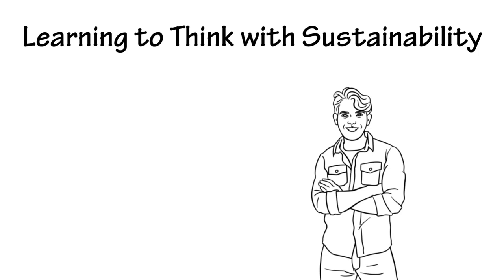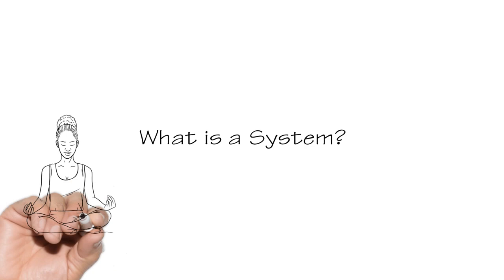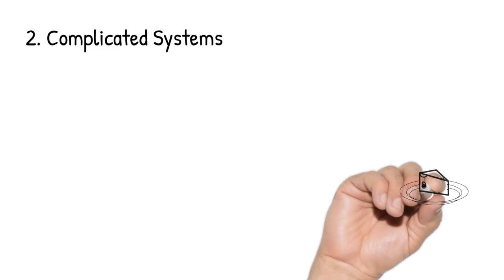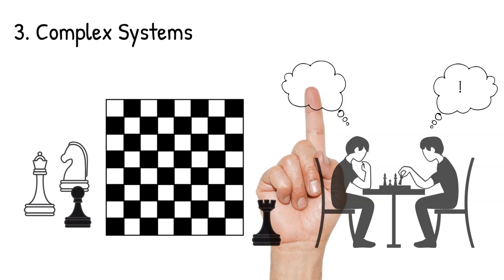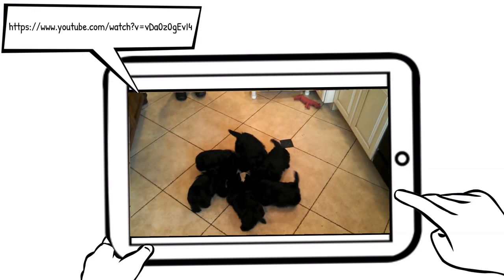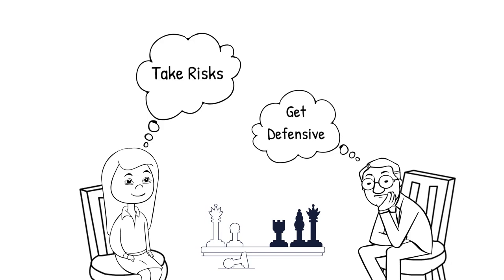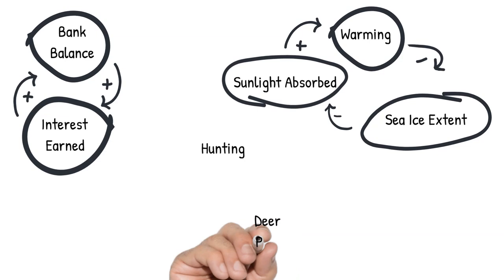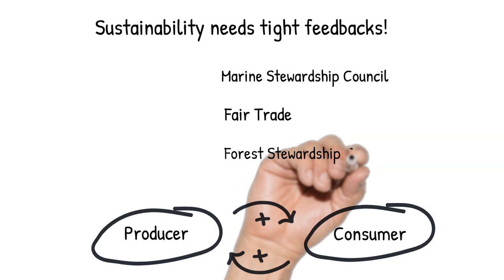Learning to Think with Sustainability - Episode 2 - Complexity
Sustainability: you either love it or you hate it. In this short video series, I explore the nuances of this essential, but contested way of seeing the world.

In this episode, I discuss complexity. Complexity is a critical threshold concept for sustainability because it fundamentally changes the way we see the world and think about cause and effect. I explain systems, define three types of systems (simple, complicated, complex), and give examples of feedbacks and emergence.

This video series builds on my paper in the journal Facets